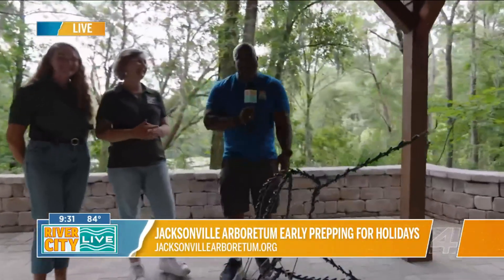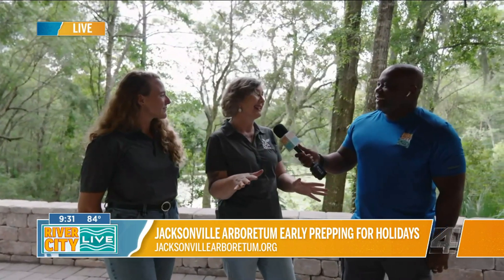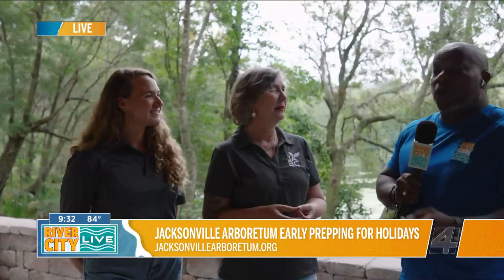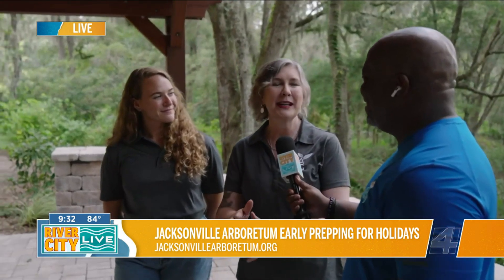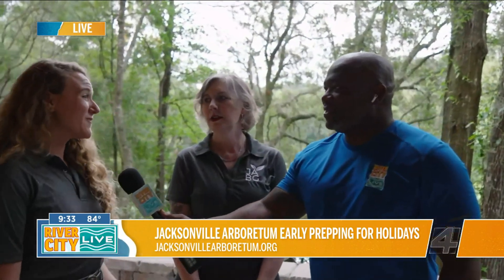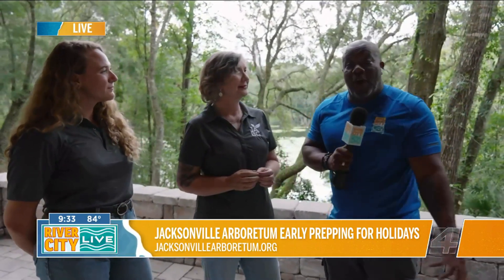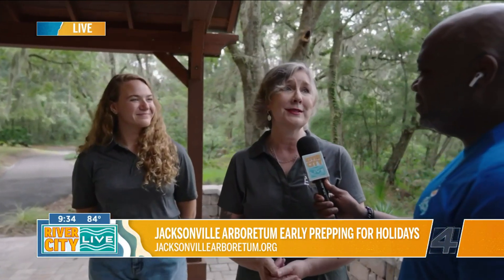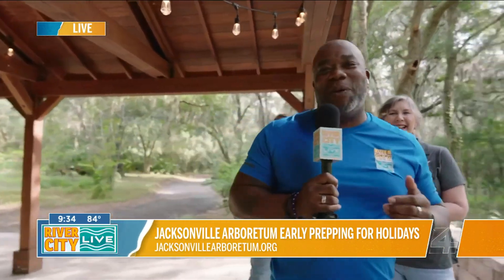Jacksonville Arboretum Prepping for holidays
Jacksonville Arboretum has hosted a holiday light display the last few years as a way to entice the community to come out and experience nature with a different perspective. This year’s Dazzling Lights display is themed “Glowing Gardens”. Rance rolled over to put in work with volunteers as the preparation has already begun.